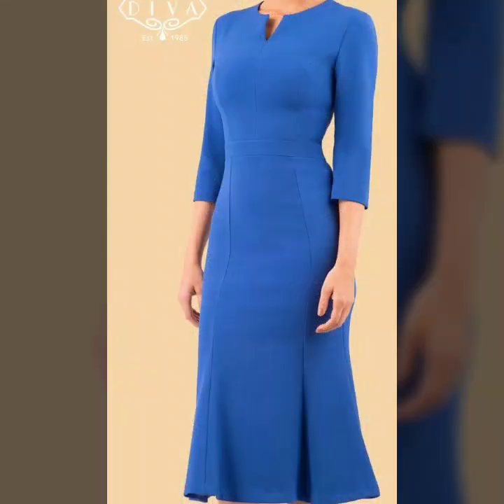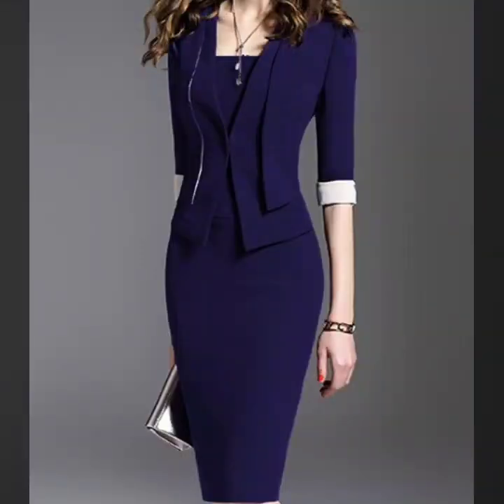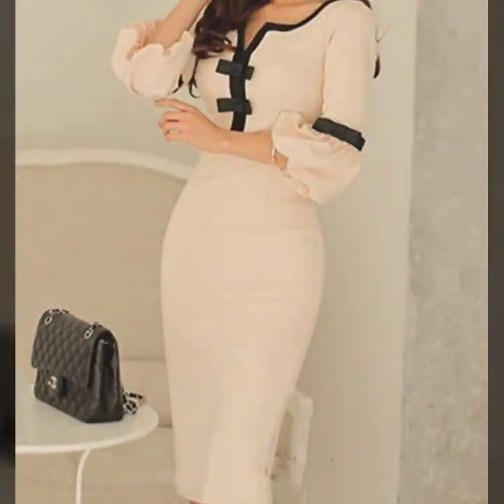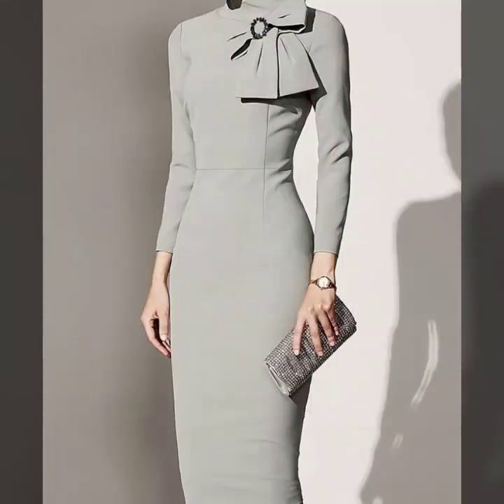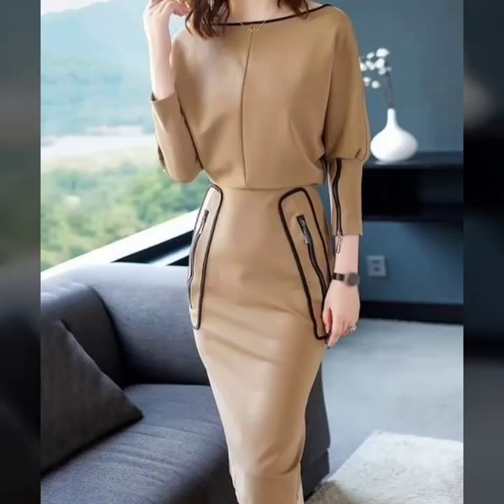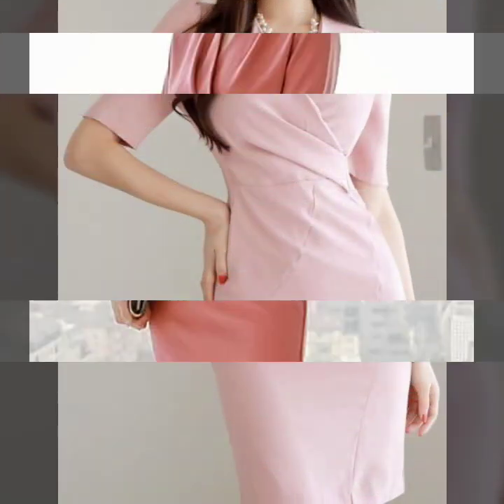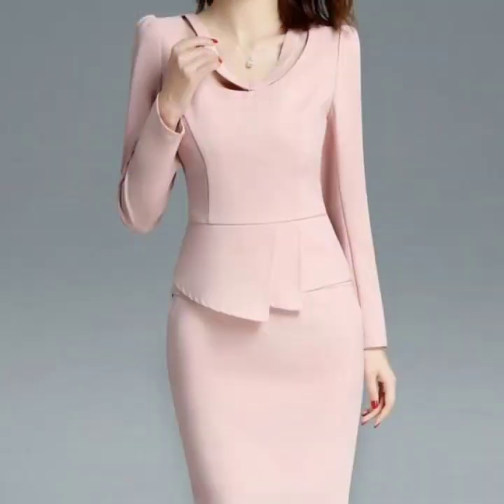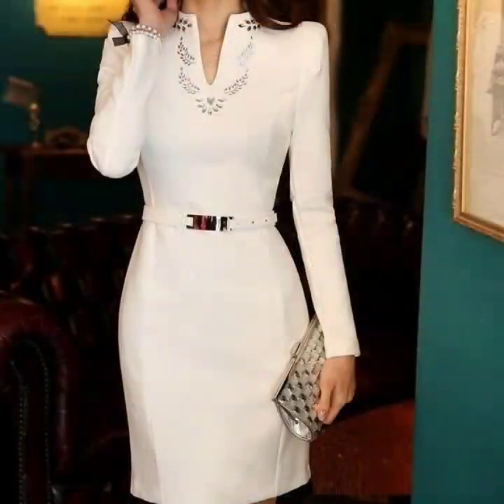most highly running working women bodycon outfits designs ideas 2022.